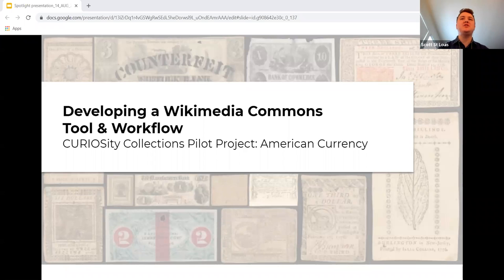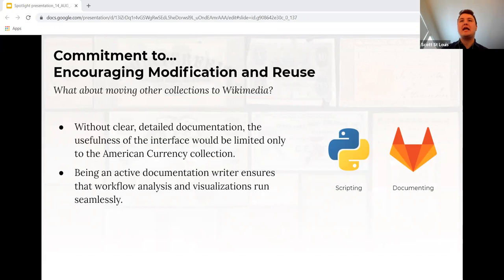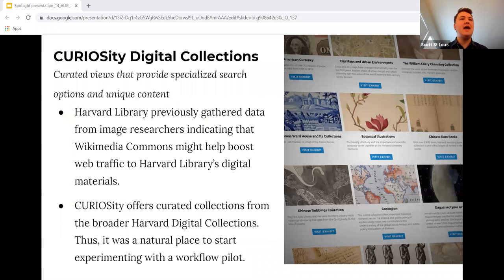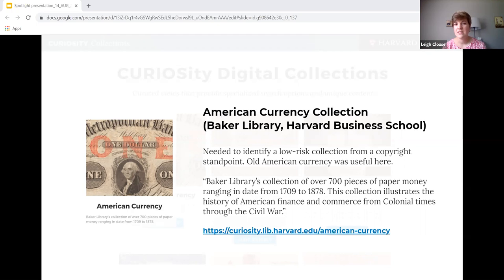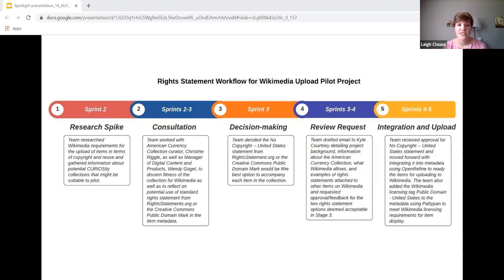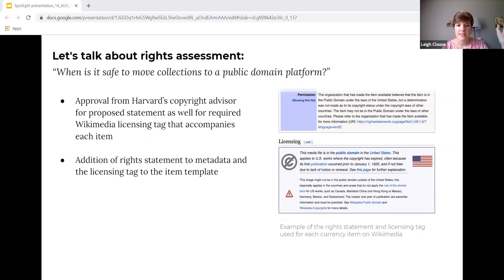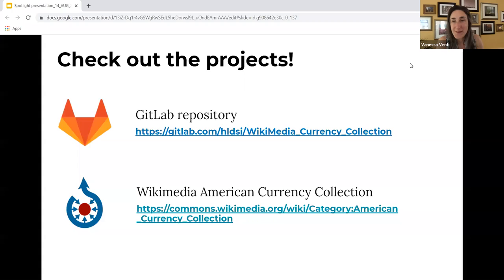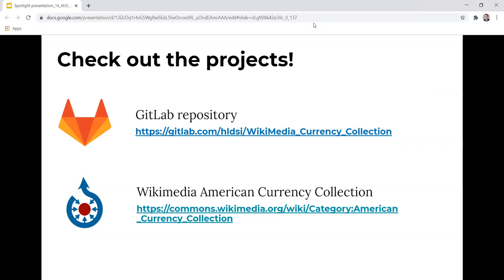SpotlightServiceCommunityCall demo1 14Aug2020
Harvard Library summer interns,Irmarie Fraticelli-Rodriguez, Leigh Clouse, and Scott St. Louis, from the University of Michigan present on a pilot project where they contributed items from a Spotlight exhibit to Wikimedia. The project focused on the development of an interface, which allows the user to download images and metadata from the Harvard LibraryCloud API and upload them to the Wikimedia Commons repository. As outputs, the code and workflow documentation are available on GitLab, which any user can follow to replicate this project with their own collections.